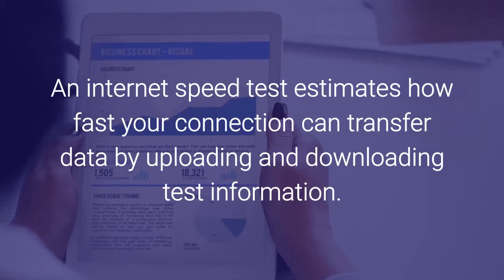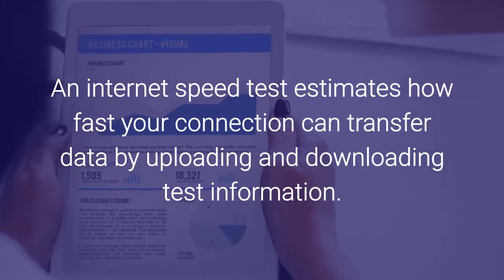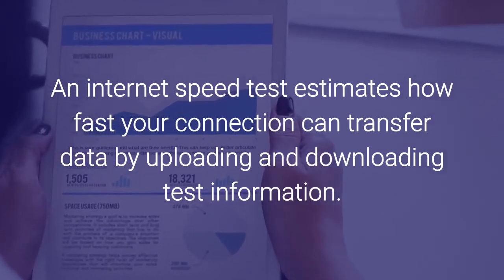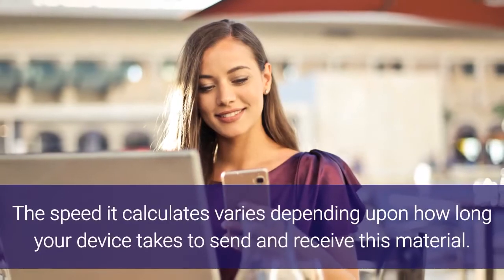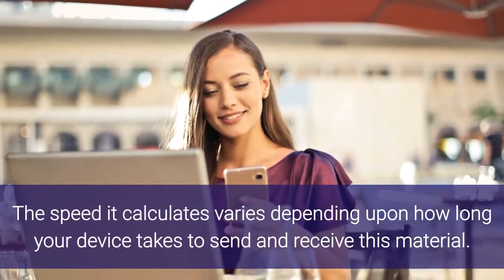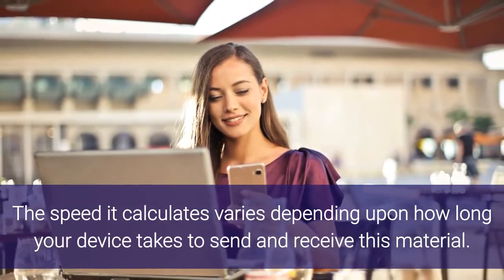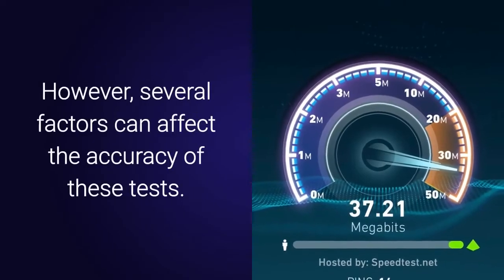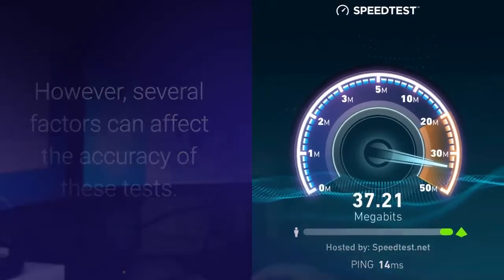How-To Get Accurate Speed Test Results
Follow this video if you want to know how to get accurate speed test results.